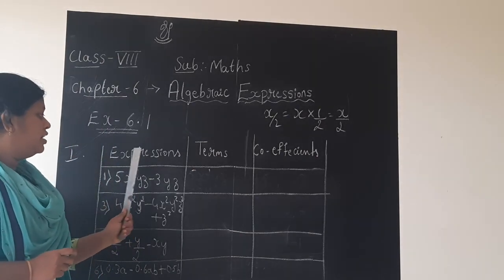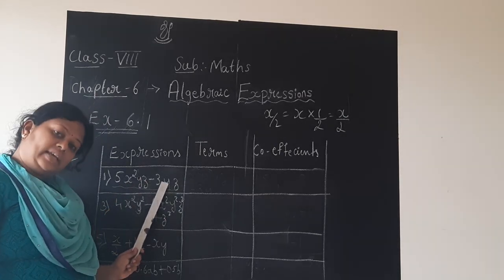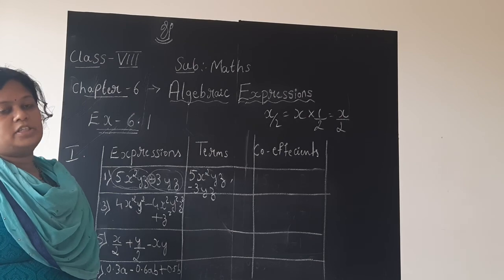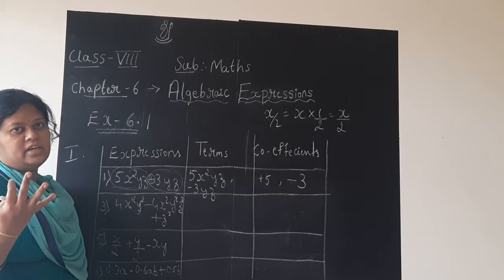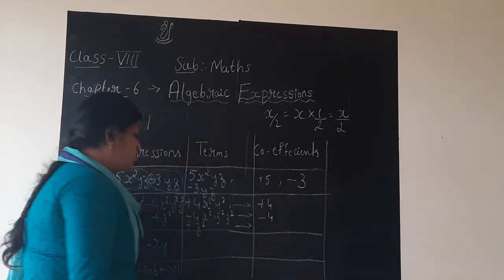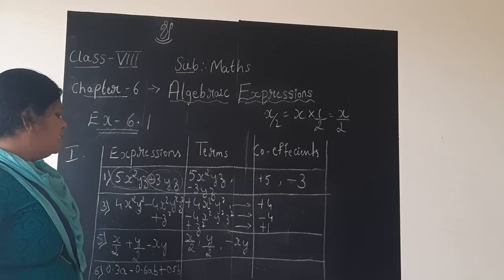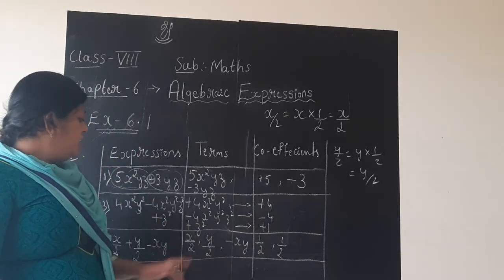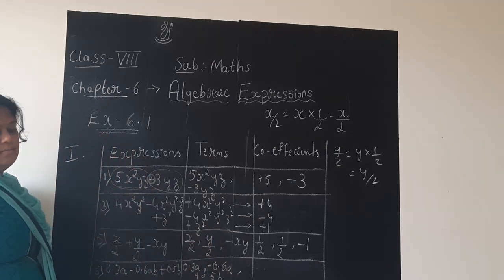Algebraic expressions video 6